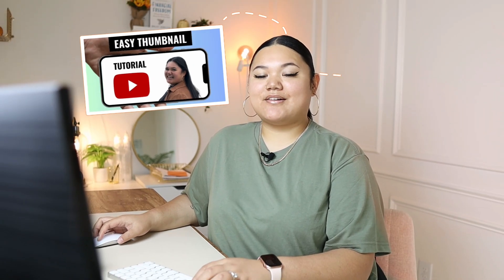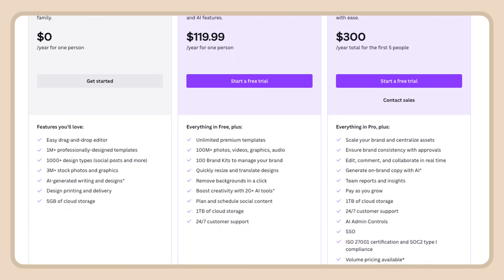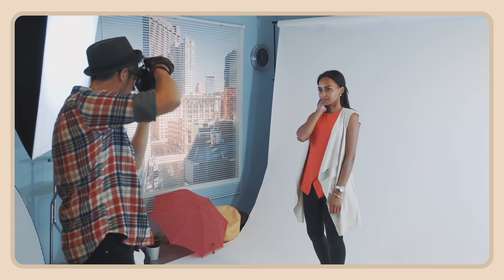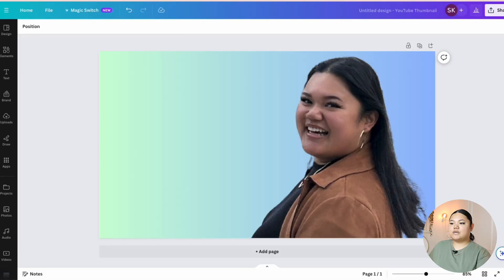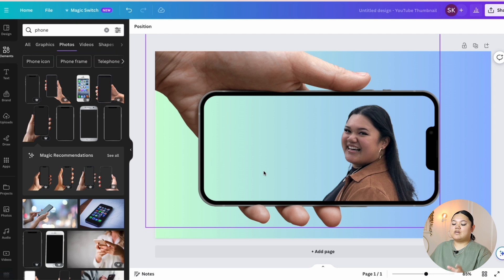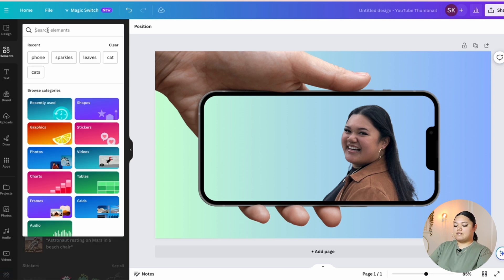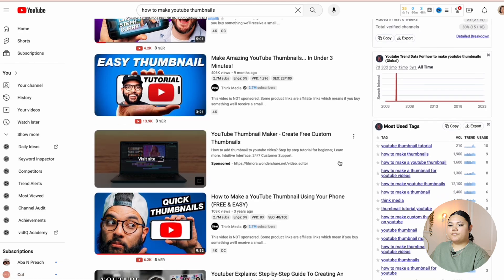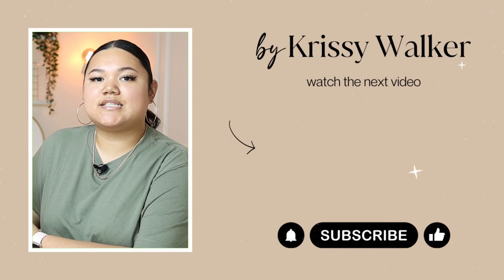How To Make A Thumbnail For YouTube Videos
Learn how to make thumbnails for your YouTube videos that are engaging and eye-catching. I will guide you through the process of creating thumbnails using Canva, a popular design tool. You'll discover tips on how to design thumbnails that can attract more viewers and improve your video's performance. I will also share a step-by-step YouTube thumbnail tutorial to help you make the best thumbnails for your YouTube videos. So, get ready to make your YouTube videos stand out with better thumbnails!

✨The Creatorpreneur Academy - a program for small creators to learn how to make better content, get more subscribers, and make more money!

🔸 Timecodes:
00:00 - Do your research FIRST
02:07 - Designing your thumbnail on Canva (tutorial)
13:26 - What’s next?

🔸 My YouTube Studio Setup:
Canon M50 EF-M 15-45mm Lens
Sigma 16 mm f/1.4
Deity Pocket Wireless Mic
2 Lamp Soft Lighting Kit Set
12 inch Adjustable Teleprompter
Wired Camera Power Supply
SanDisk Extreme Pro SD Card